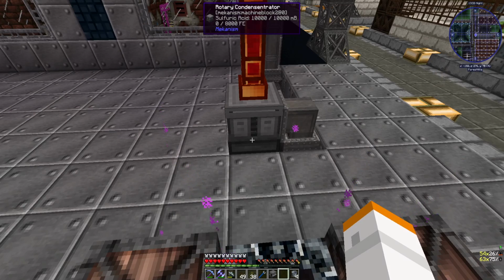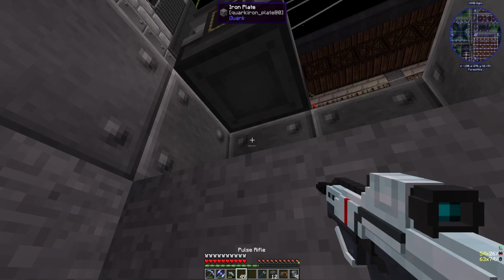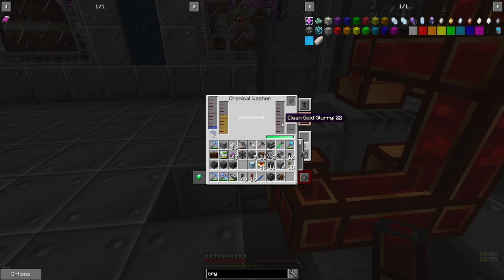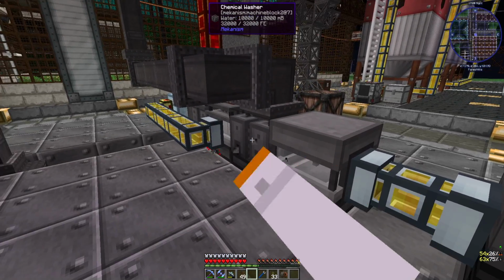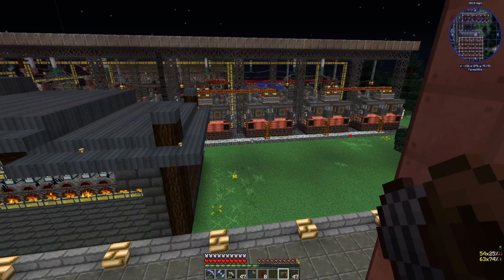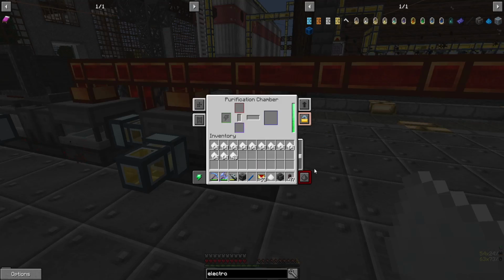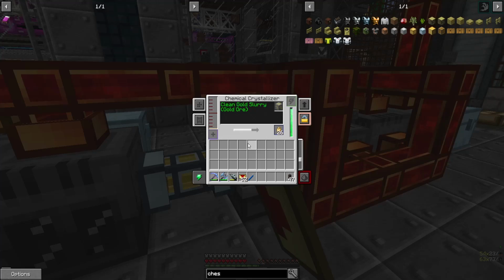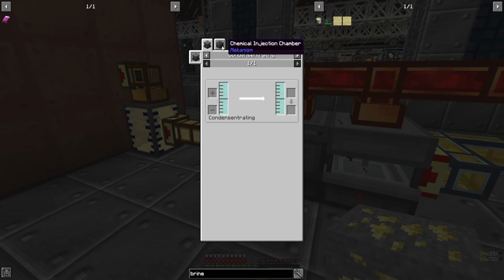Manufactio Completing 5x Ore Process EP35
Continuing on from last episode, we get the rest of the 5x times ore processing up and running. This is standard Mekanism fumbling around with sidedness of machines. We get there in the end.
Manufactio is a Minecraft mod pack by Golrith that implements the Factorio game play style and process into Modded Minecraft. It can be found on the Twitch launcher.
Paste Bin info and code on how I got the world to be flat.